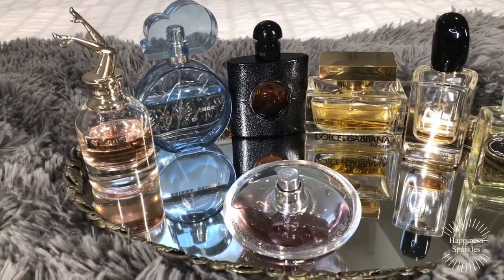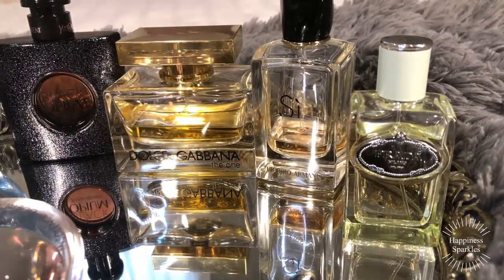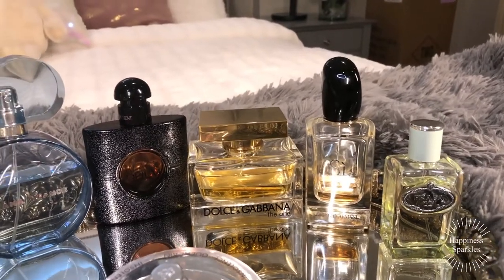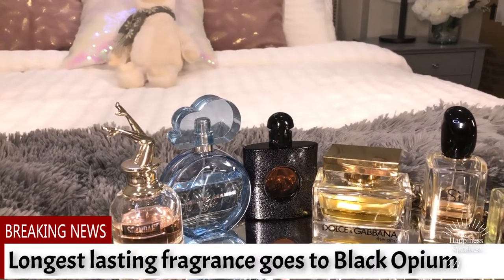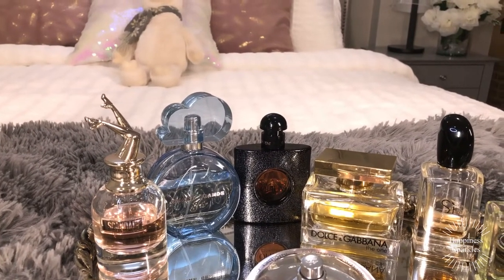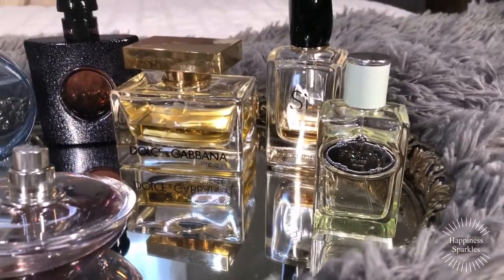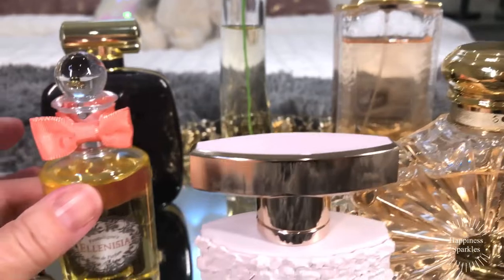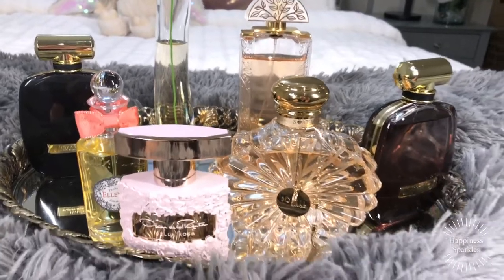My weekly rewards for fragrances !!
Please go check out Veronica video

My weekly fragrances and review on performances

If you are from Canada check out this website for amazing deals on fragrances

Check out my Instagram Ask to add me as it is private

Hi Everyone I have decided to parter with DovEggs and wanted to share there beautiful fine and affordable jewelry they offer ,if you click this link and purchase something I do earn a small commission

Here is the link to my NoraKnits Instagram page @knitsnora
List of drugstore products
Elf primer
  L’Oréal true match crayon concealer
Physicians formula butter bronzer in sun kissed
Milani bakes blush in dolce pink
NYX bakes blush in Journey
Milani bakes highlighter in champagne D’org
Milani everyday eyes in basic mattes
Mascara cover girl exhibitionist
Almay skip the gym
L’Oreal Jlo Jennifer’s nude
Milani Prep-set+glow setting powder
Milani easy brow (natural taupe
Milani 1000 kisses all natural

Here is the link for the VIJUVE device that I talk about and love so much

link for ring light in US
UBeesize 10.2" Selfie Ring Light with Tripod Stand & Cell Phone Holder for Live Stream/Makeup, Mini Led Camera Ringlight for YouTube Video/Photography Compatible with iPhone Android (Upgraded)

link for ring light on amazon in Canada

Links for the strip lighting I use for my videos

Rakuten formerly named Ebates ,here is the link to save money

LANGRIA STORAGE CUBES

LANGRIA 20-Cube DIY Modular Cubby Shelving Storage Organizer Extra Large Wardrobe with Clothes Rod, Furniture for Clothes (Transparent)

Unless specified my videos are not sponsored and I do not get paid to do reviews ,I sometimes get a small fee if a product sells ,otherwise all products are purchased by me .